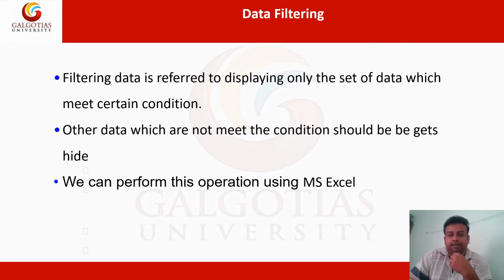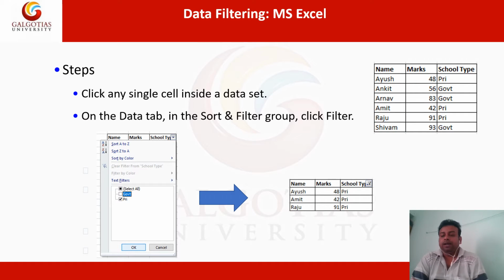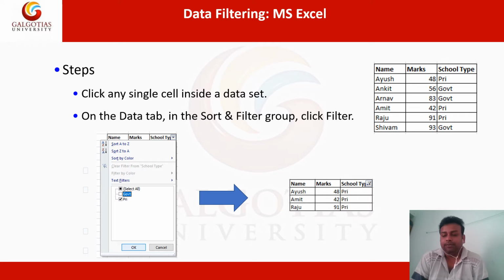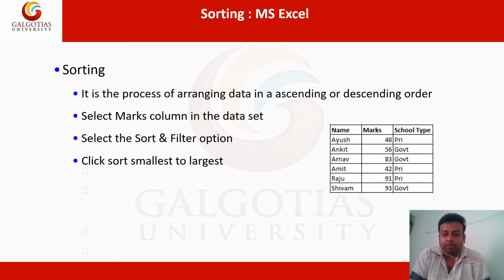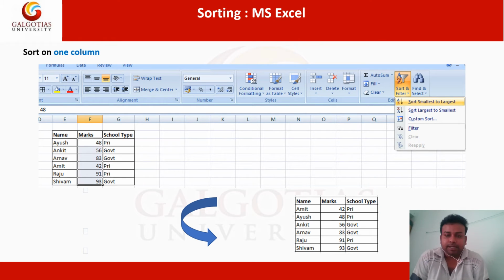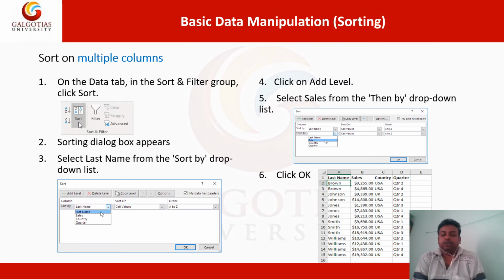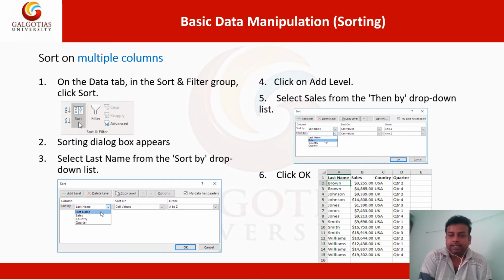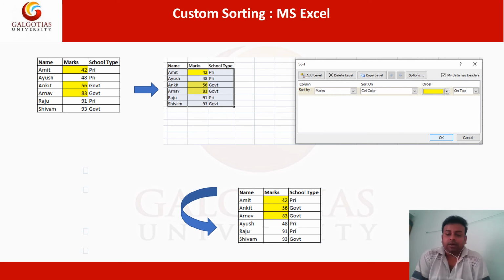BCS01T1001, Data Analytics (Excel & Tableau): Filtering & Sorting